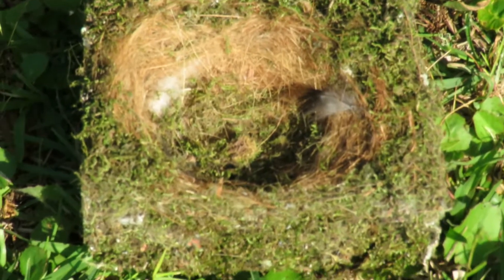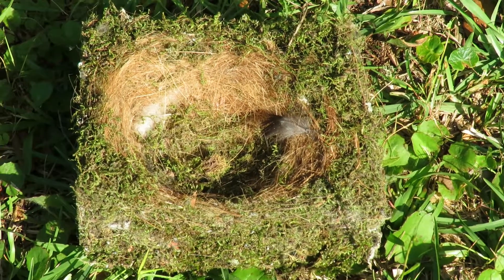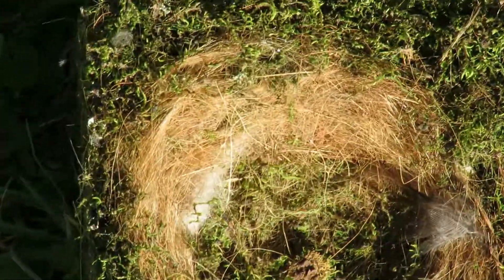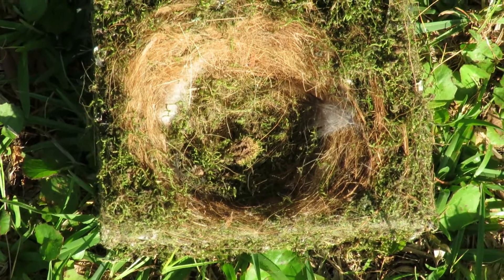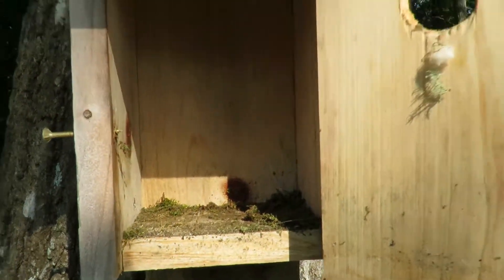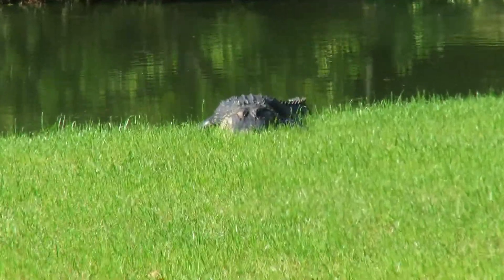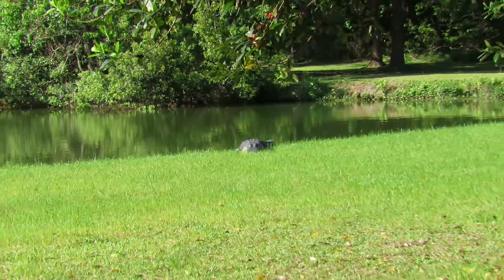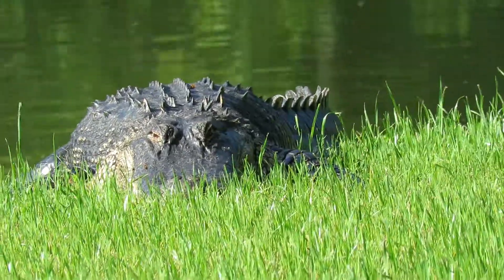Successful Carolina Chickadee Fledging E3, Nest Evaulation & 1 Hunk of An Alligator! Sea Pines Blueb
Successful Carolina Chickadee Fledging E3, Nest Evaluation & 1 Hunk of An Alligator! Sea Pines Bluebird Project Hilton Head Island, SC